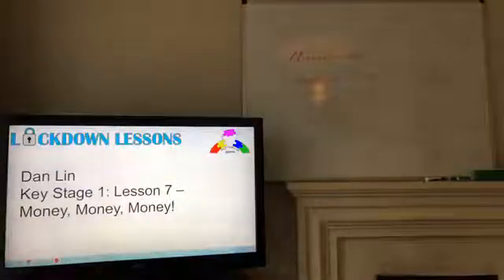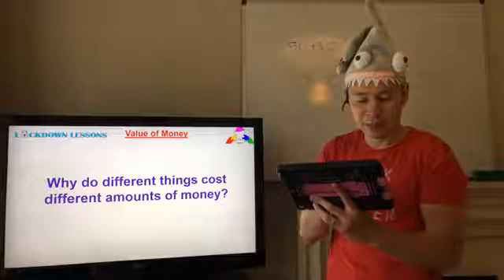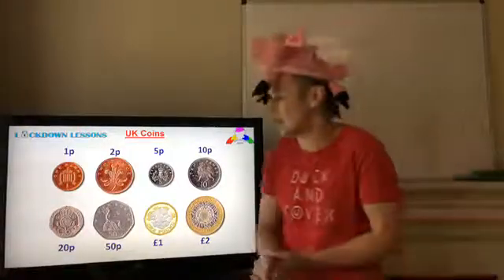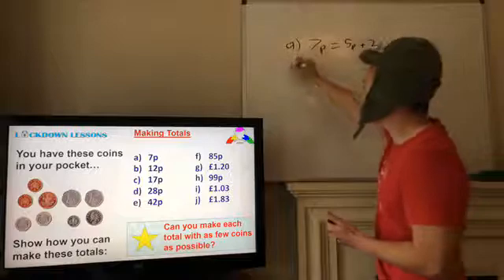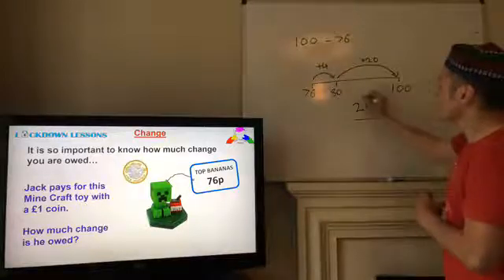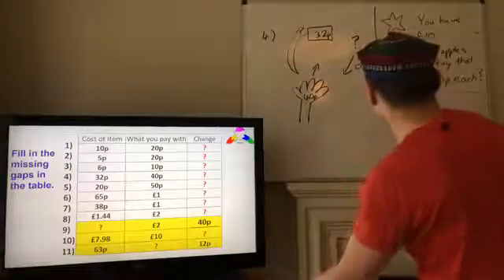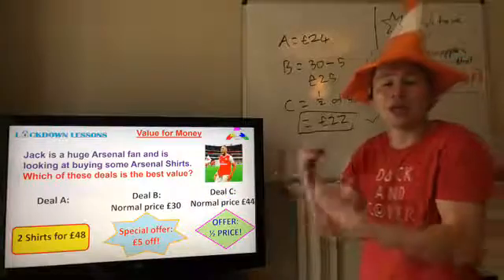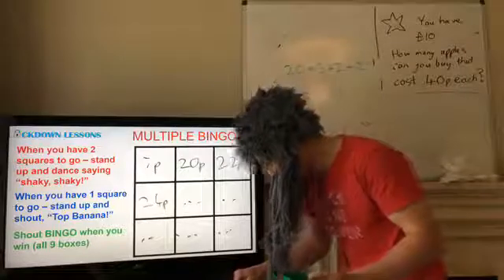HYKMaths: KS1 Lesson 7- Money, Money, Money!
This lesson looks at whether children understand the monetary value of everyday objects and also goes through the coins used in the UK. We look at using these coins and problem solving involving buying items and calculating the correct change.

Please visit the Help Your Kids: Maths Facebook page for more resources and videos